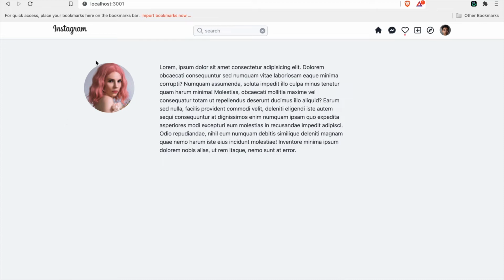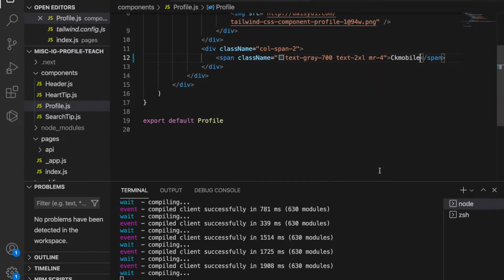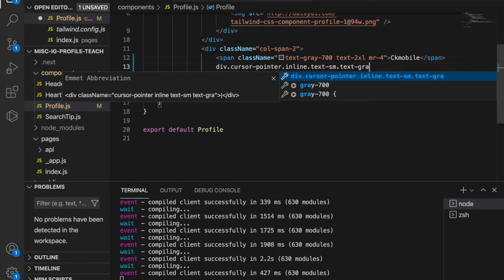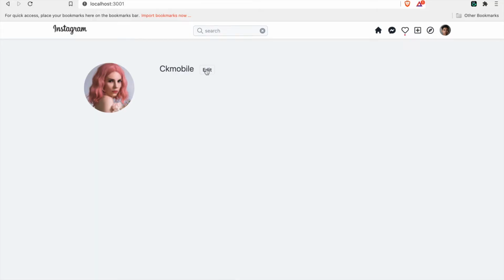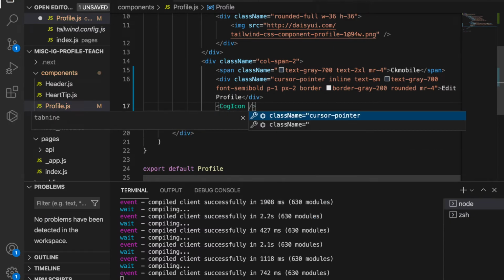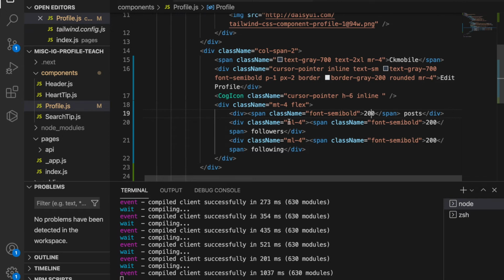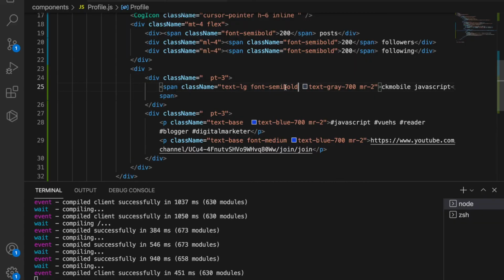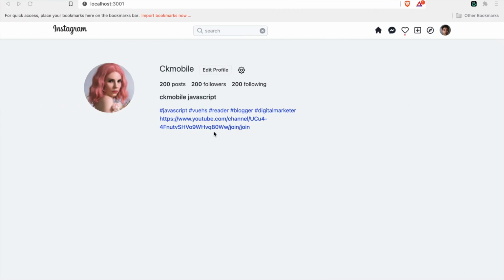Instagram UI Clone (Profile) with NextJS and TailWindCSS #3 user detail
In this video, we are going to use the CSS grid to help to layout the detail of the user.

🔥Complete Courses🔥
Gumroad Web and mobile complete courses